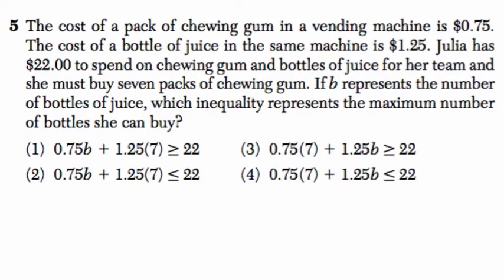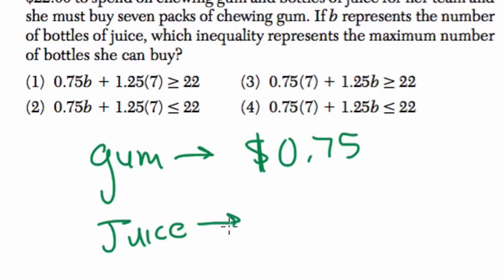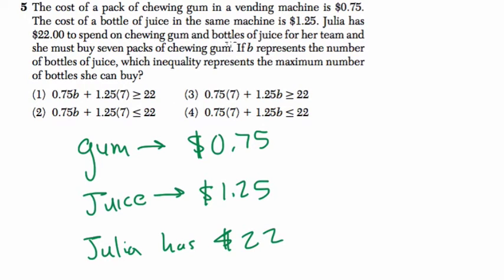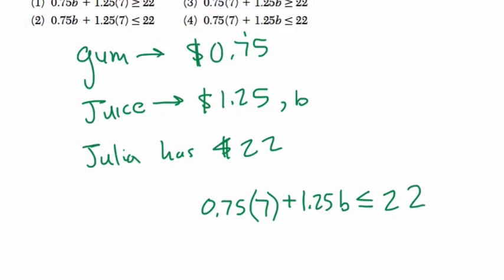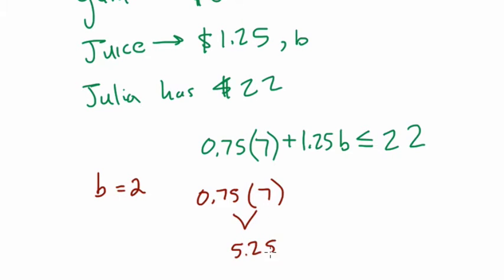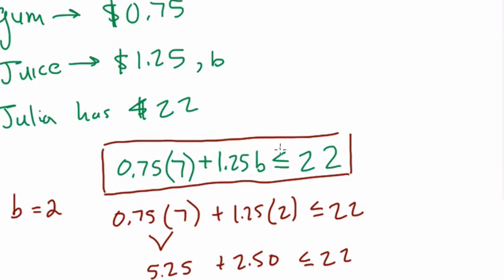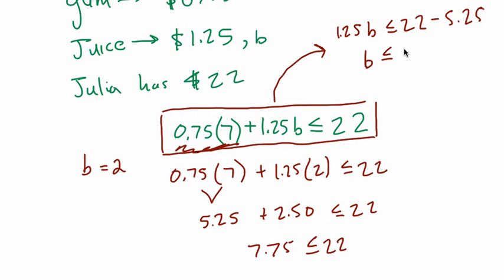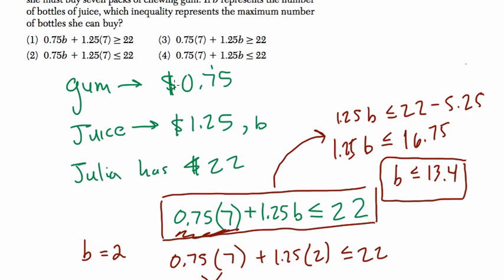Algebra 1 Regents August 2015 #5